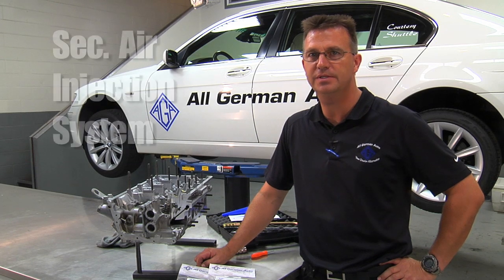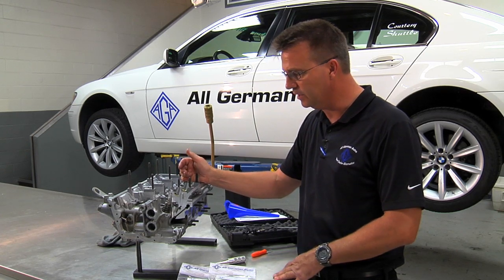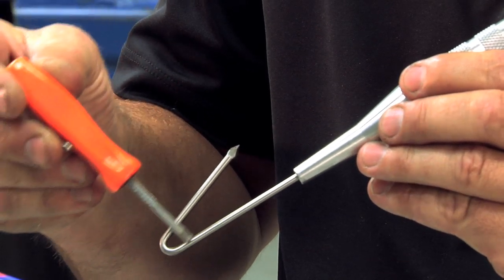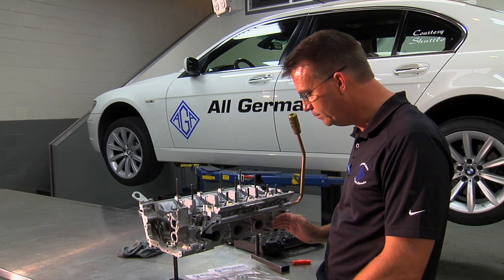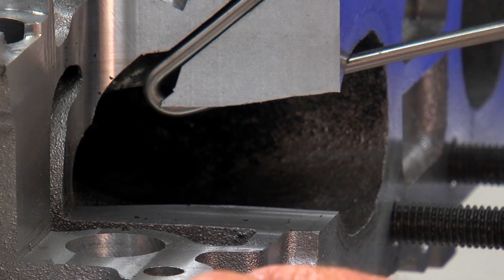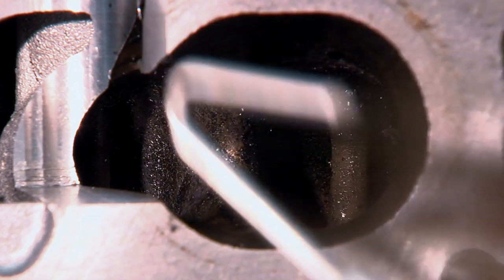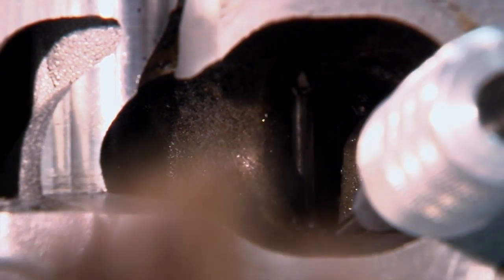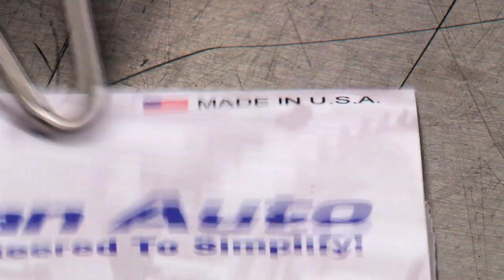AGA Carbon Removal Hook Tool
Problem:
Carbon build up in the secondary air injection system of the N62 engine that will not come clean with the use of the AGA N62 Secondary Air Cleaning Kit.

Solution:
With the AGA Tools' Carbon Removal Hook Tool you can go into the exhaust port and open up the air passages mechanically.

Benefit:
Engine does not need to be removed which saves the technician 15-16 hours of labor. The tool is inexpensive and an absolute repair to an otherwise very expensive repair.Questions About This Product?